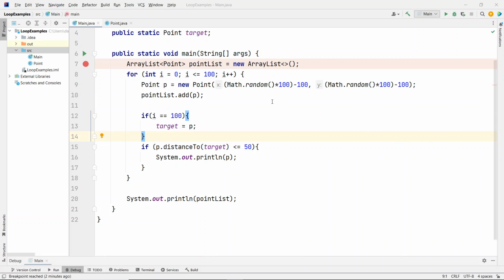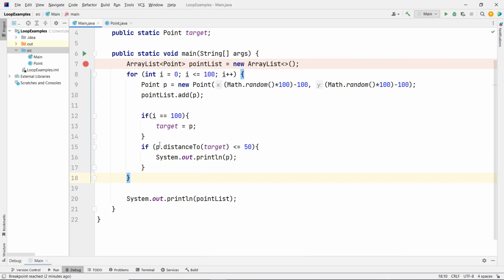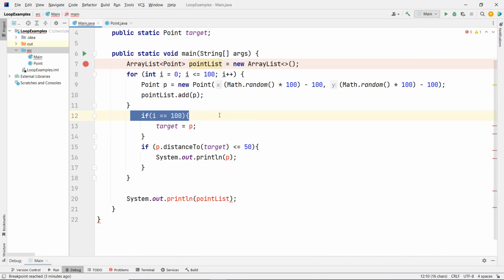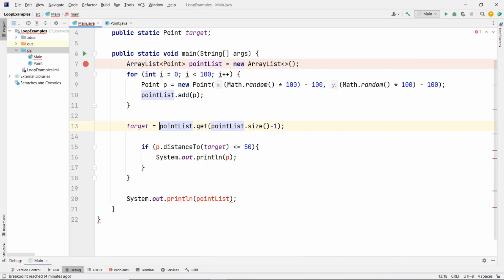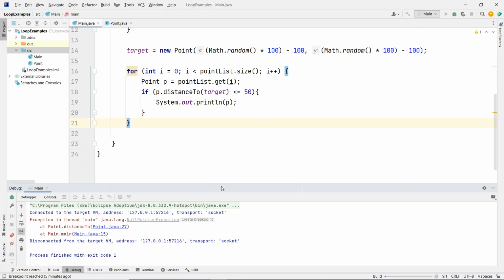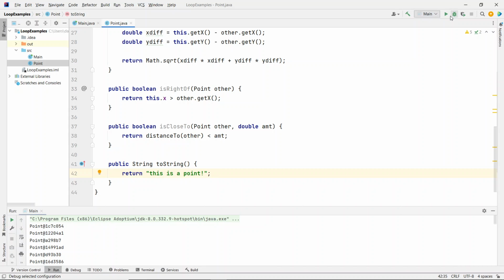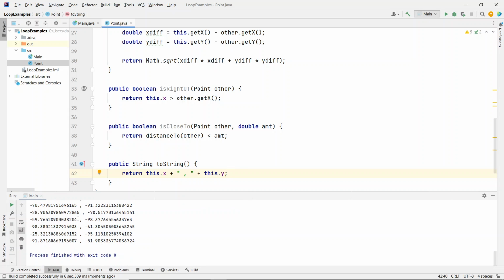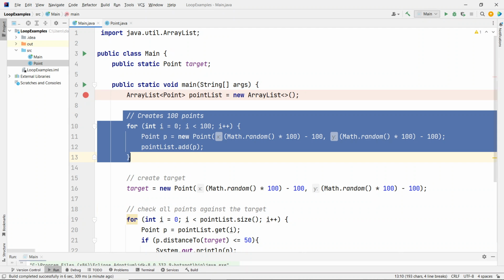Clean-up student example code